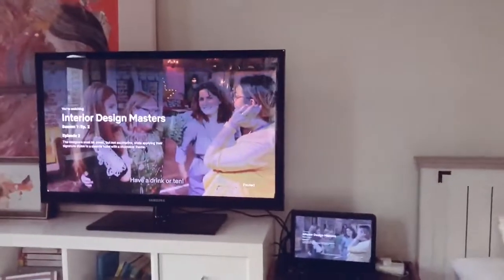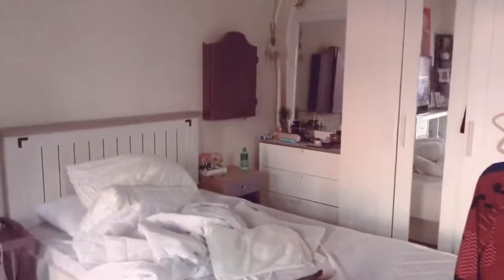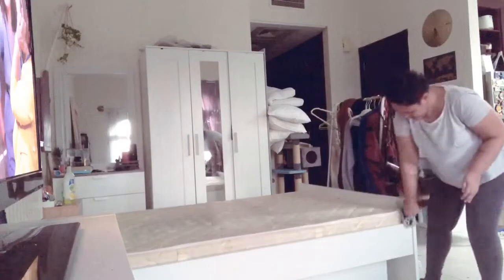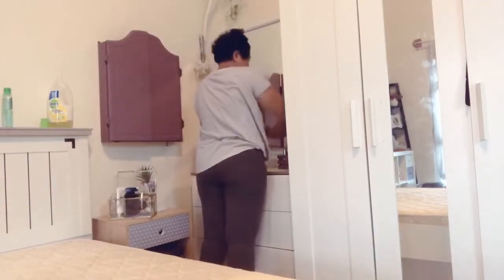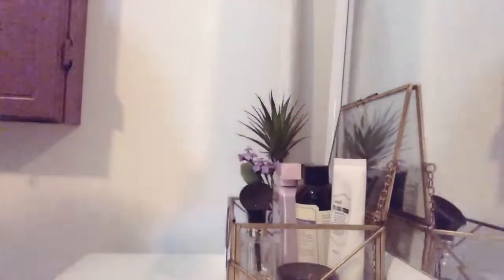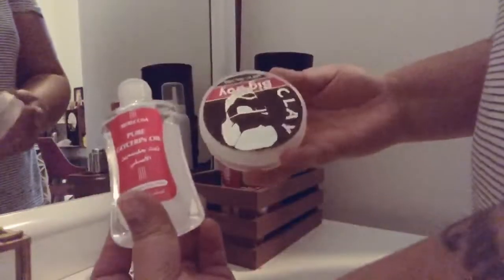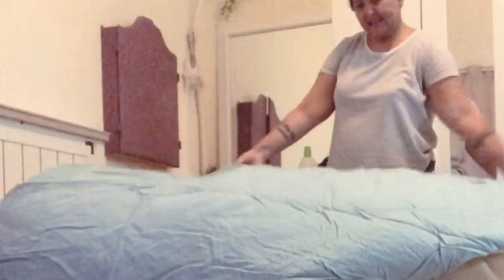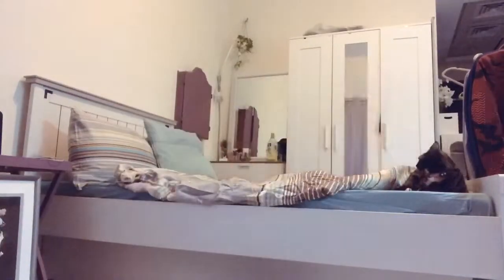Clean with me | Studio Apartment (Bedroom Area)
Managed to tidy up my sleeping area only. I may be off to a slow start but with lesser distractions and excuses I will surely get to where I want my place to be.